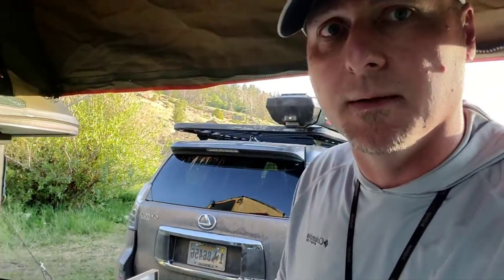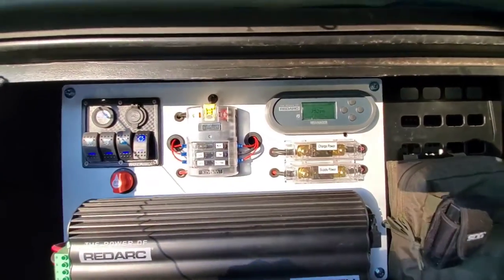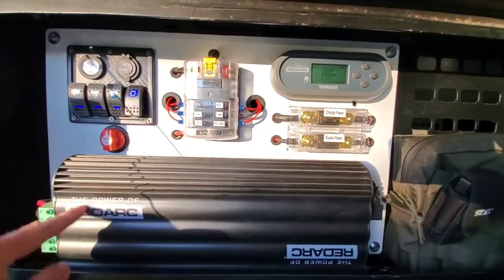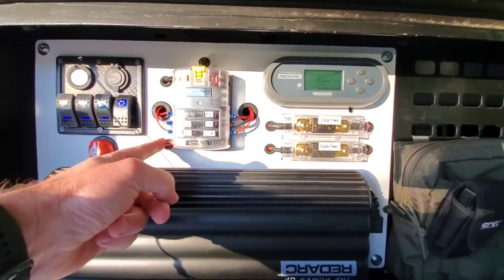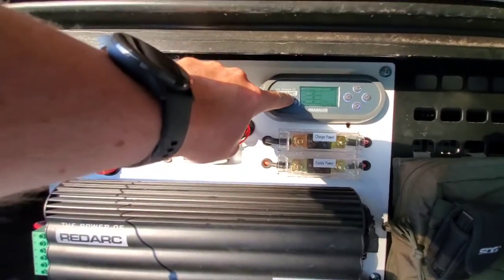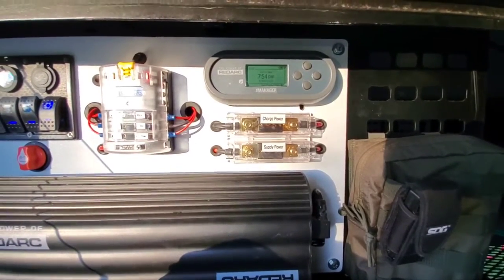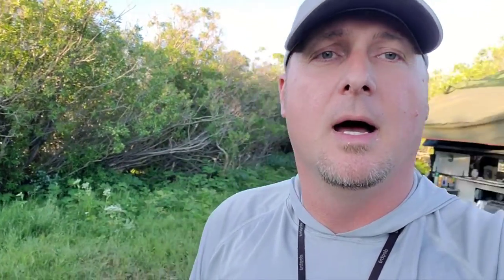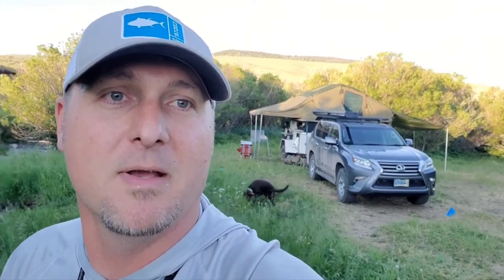Symmetry Trailers Electrical Upgrades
A quick overview of the electrical upgrades we've done to our custom @symtrailers SymRVR.